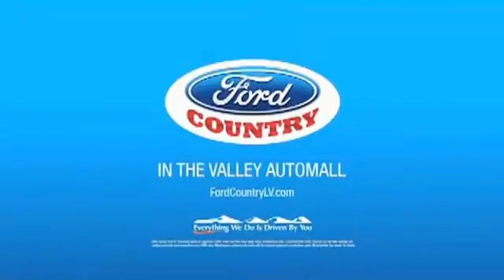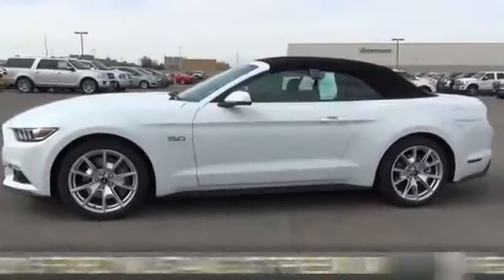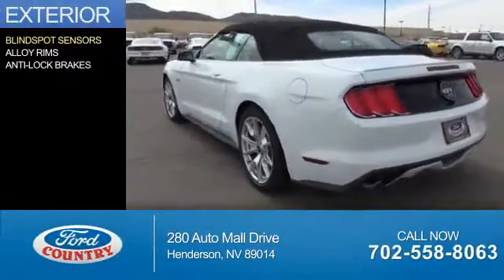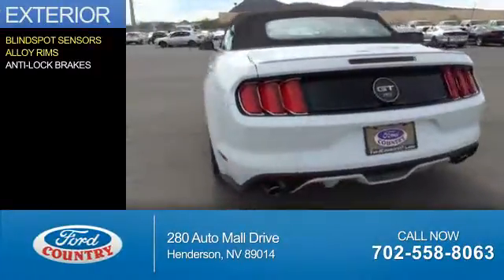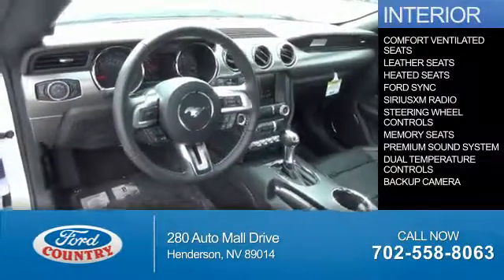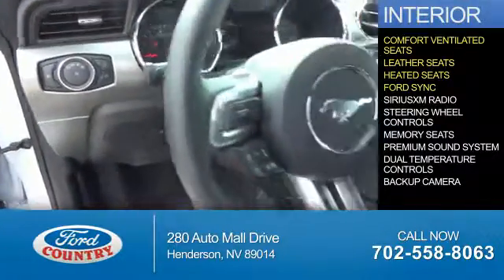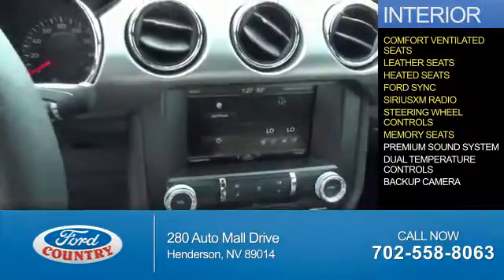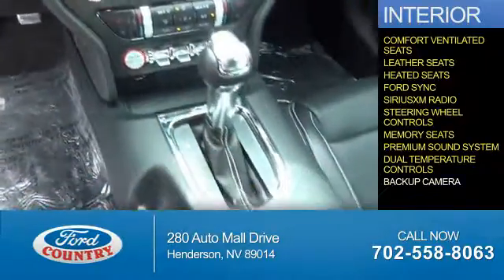2015 Ford Mustang 49977 - Henderson NV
Year: 2015
Make: Ford
Model: Mustang
Trim: GT Premium
Engine: 5.0 liter 8 cylinder RWD
Transmission: Automatic
Color:
Mileage: 1
Address:
VIN:1FATP8FF0F5358915